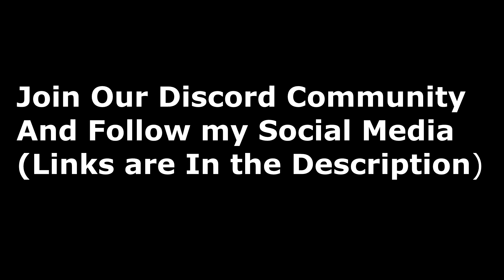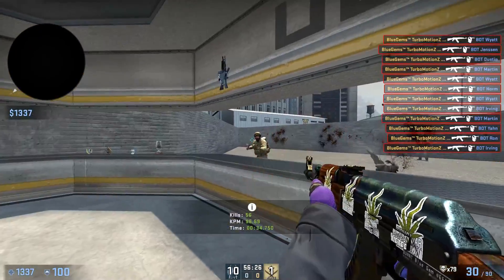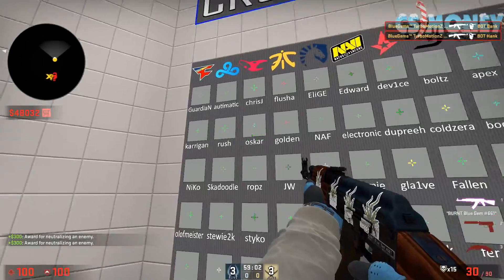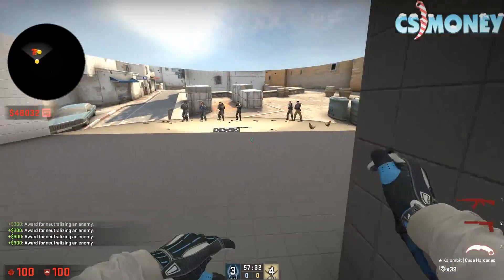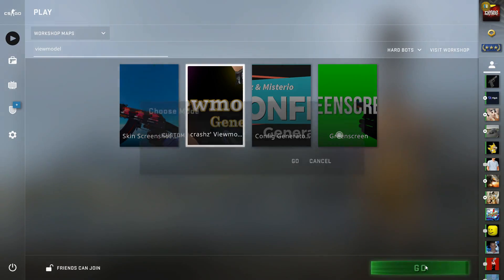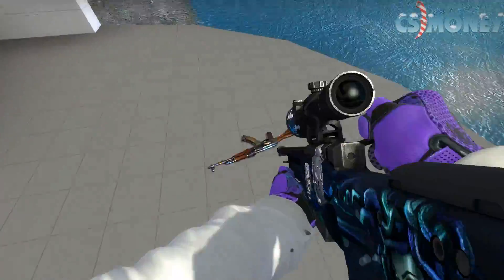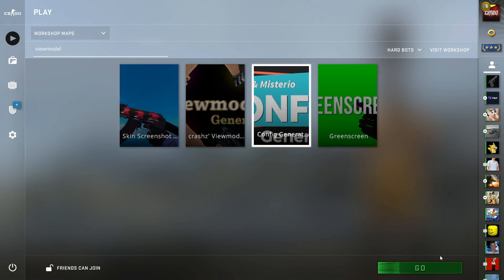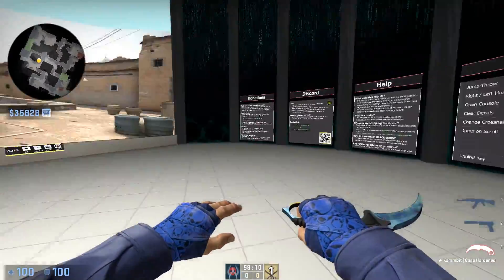CS:GO - How To Set Up The PERFECT CONFIG! (Crosshair, Viewmodel and Sens)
Hey guys today's video is about setting up every aspect of your config to personalize it to your preferences, then once you have a config you really like stick with it and practice. I am also going to make a part 2 to this video showing you how to get a better Frame rate in csgo and ill also cover the best Launch Options.